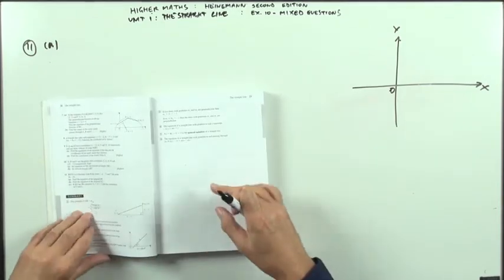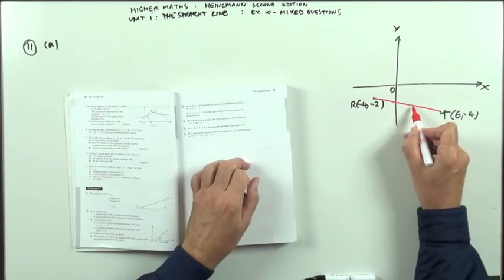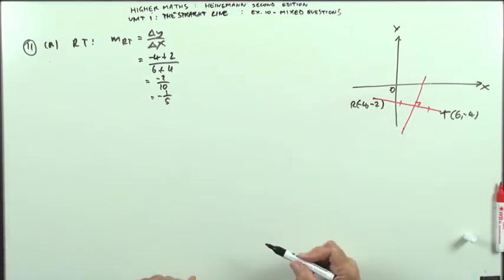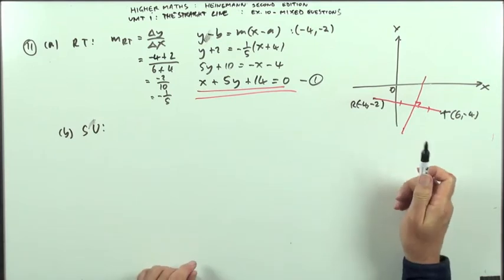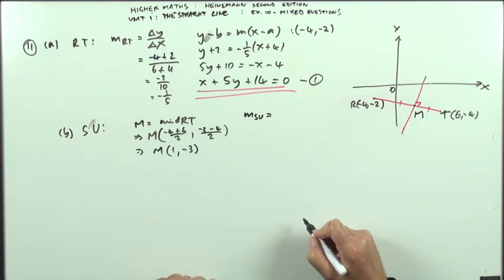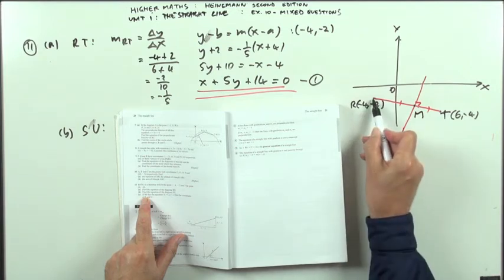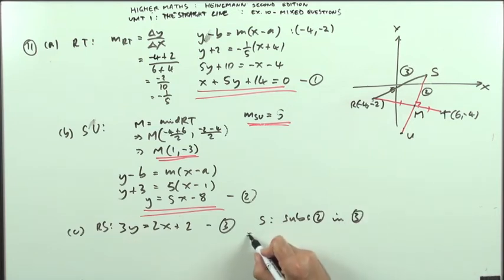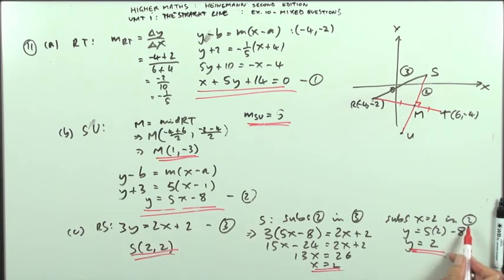Higher Revision: Ex1O no.11 (Heinemann)